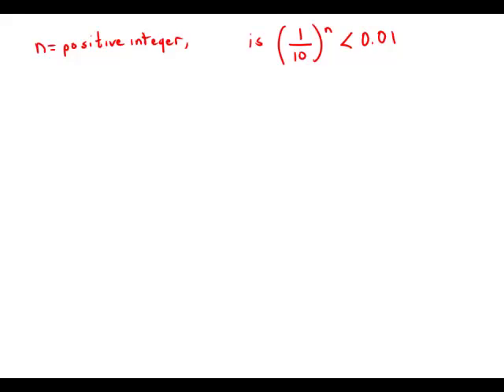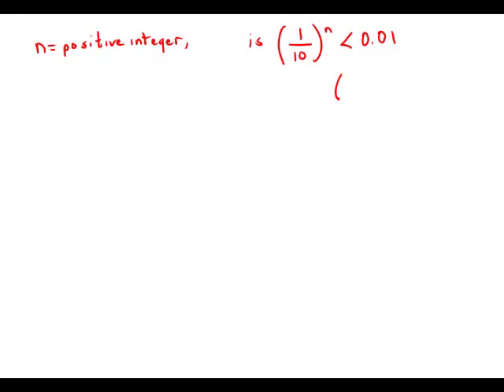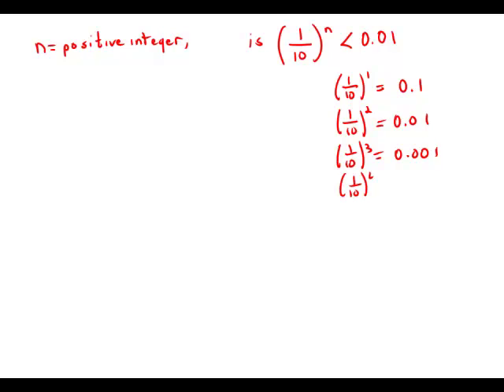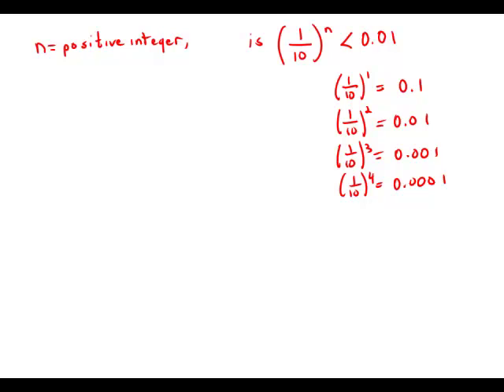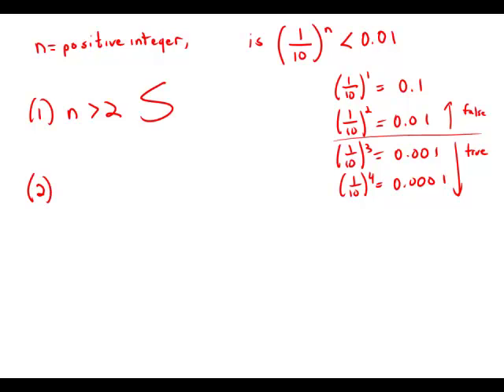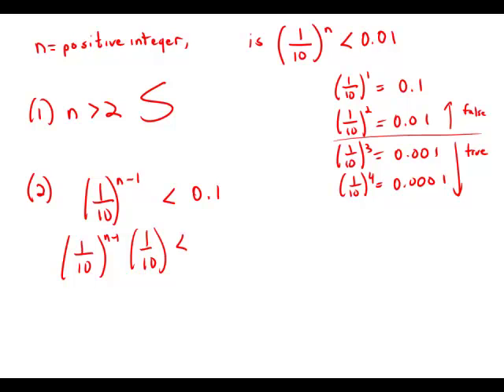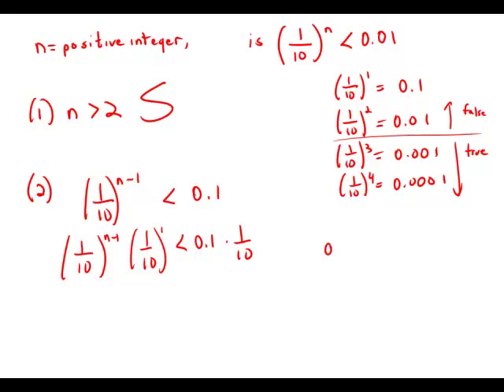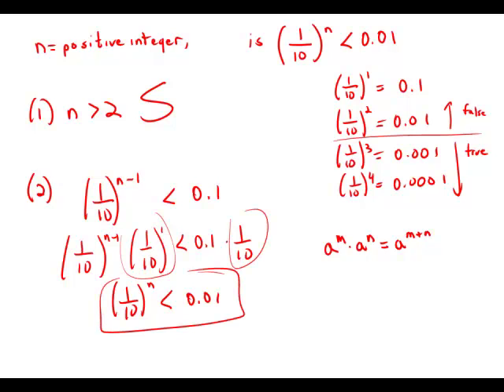GMAT Official Guide 12: Data Sufficiency 166